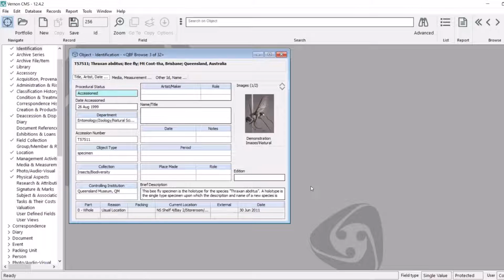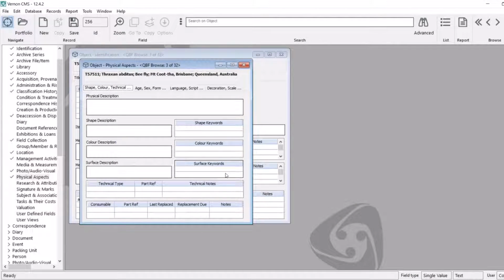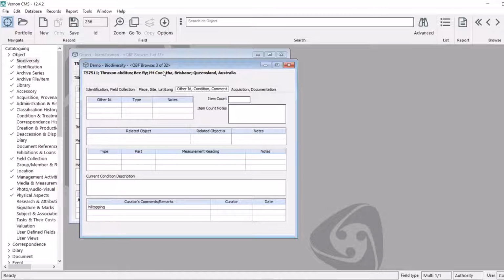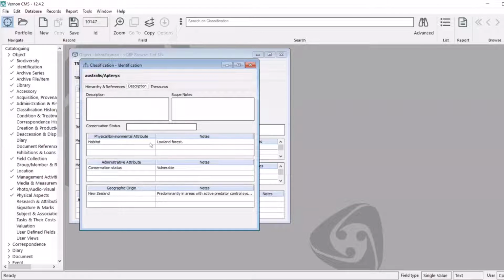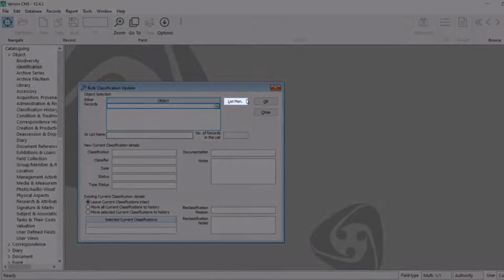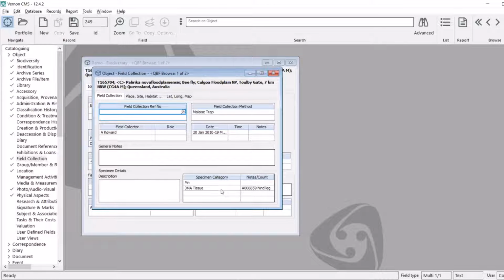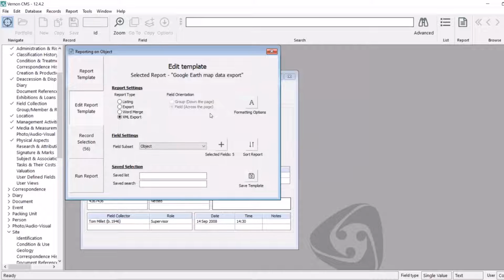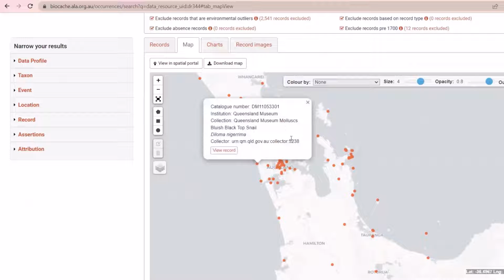Natural History Collections Webinar - Vernon CMS 12.4.2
Topics covered in this webinar:
00:00 Introduction
00:28 Overview of fields
05:16 Custom screens
07:52 Classification
13:40 Bulk Classification Update
17:20 Field Collection
20:32 Document References
21:04 Exporting data for publishing